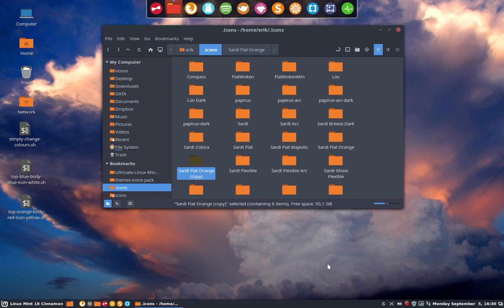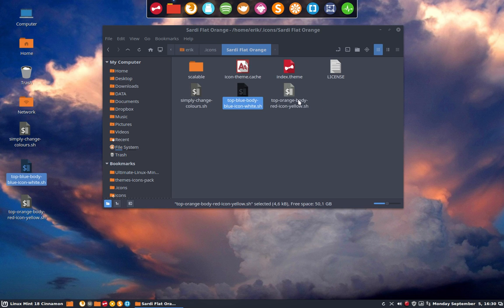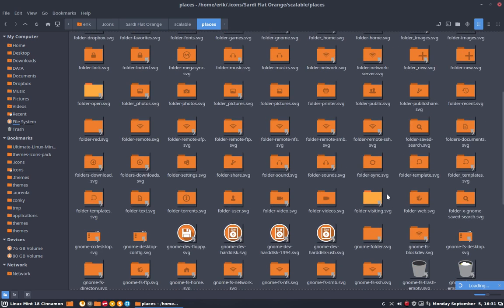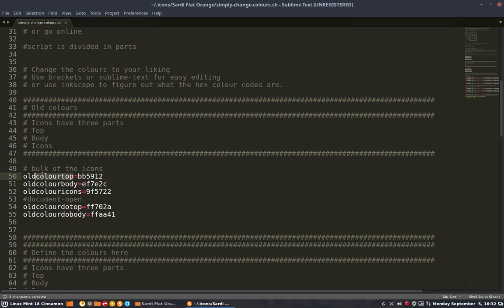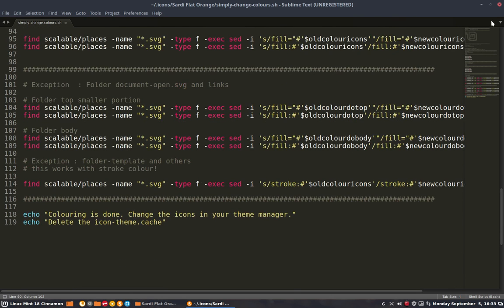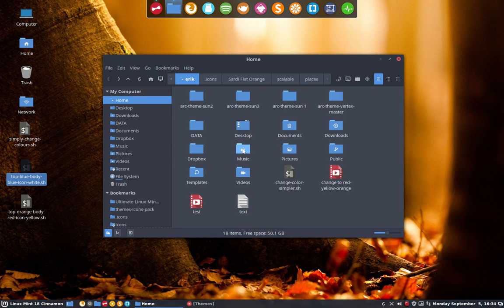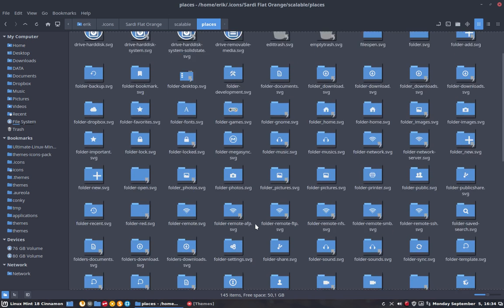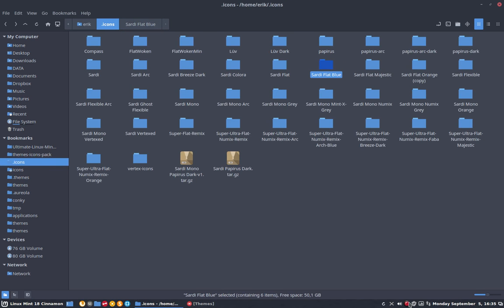79 make it yourself icon theme : from Sardi Flat Colora to Sardi Flat Havelock Blue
Project : Changing the colours of the folders via an easy script

This movie : showing how you can easily run a script to change the icons of sardi flat colora to havelock blue folders